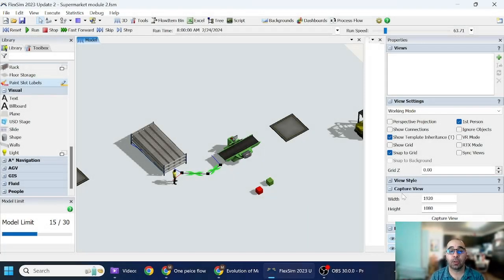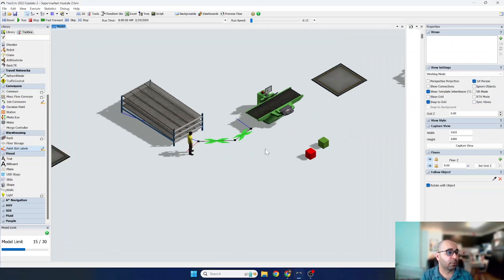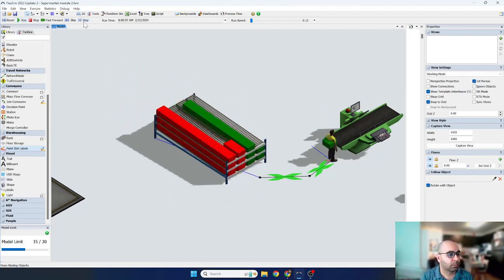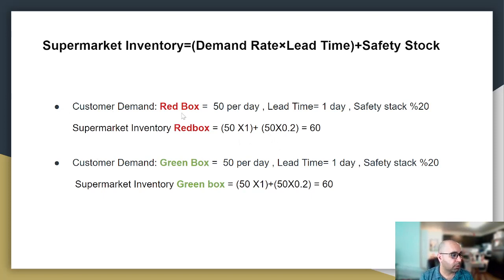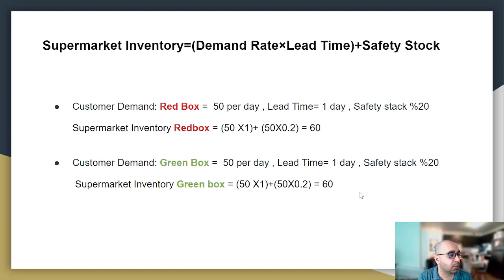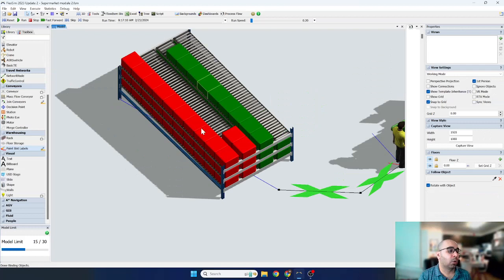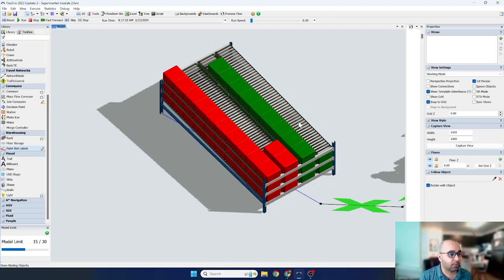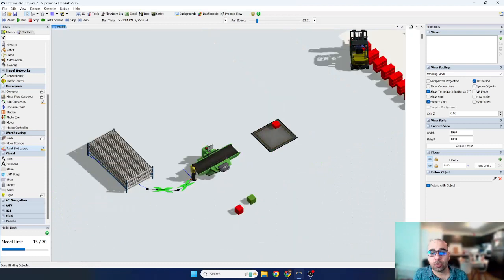Supermarket in the lean Manufacturing using FlexSim Simulation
Presenting the Supermarket usage and calculation